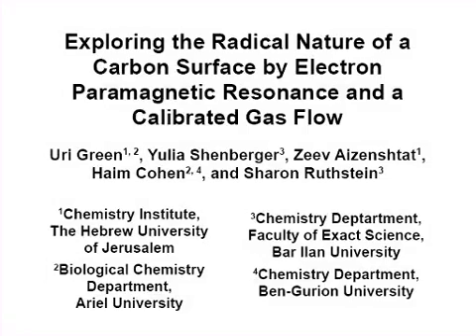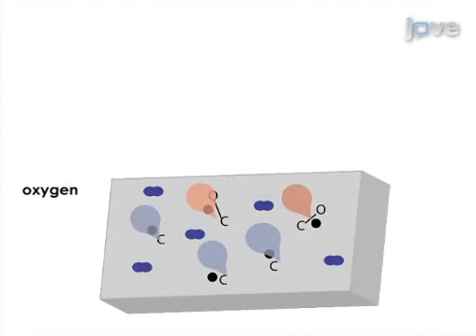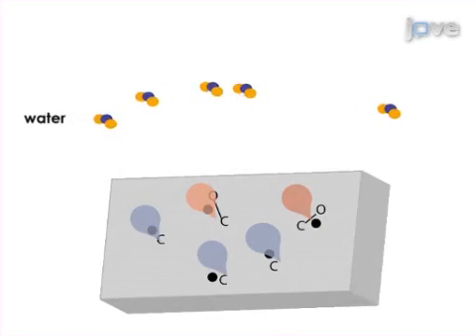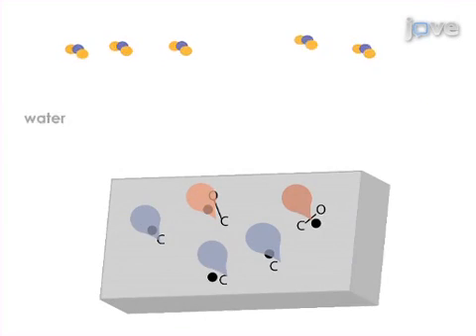Carbon Surface By Electron Paramagnetic Resonance & Calibrated Gas Flow l Protocol Preview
Exploring the Radical Nature of a Carbon Surface by Electron Paramagnetic Resonance and a Calibrated Gas Flow -  a 2 minute Preview of the Experimental Protocol

Uri Green, Yulia Shenberger, Zeev Aizenshtat, Haim Cohen, Sharon Ruthstein
The Hebrew University of Jerusalem, Chemistry Institute; Ariel University, Biological Chemistry Department; Bar Ilan University, Chemistry Department, Faculty of Exact Science; Ben-Gurion University, Chemistry Department;

Stable radicals that are present in carbon substrates interact with paramagnetic oxygen through a Heisenberg spin exchange. This interaction can be significantly reduced under STP conditions by flowing a diamagnetic gas over the carbon system. This manuscript describes a simple method to characterize the nature of those radicals.